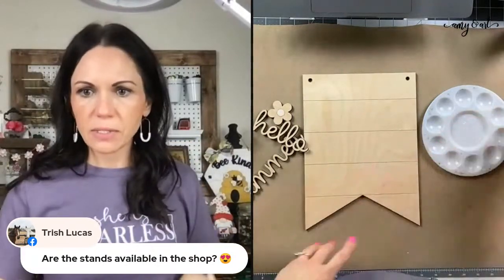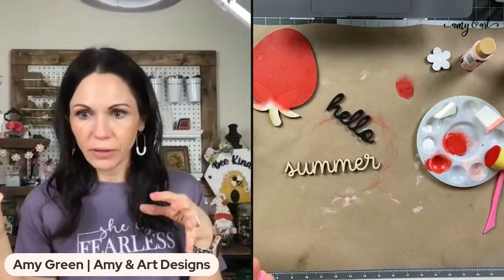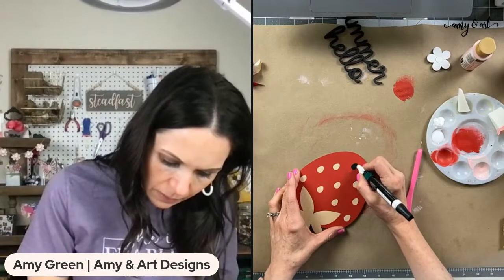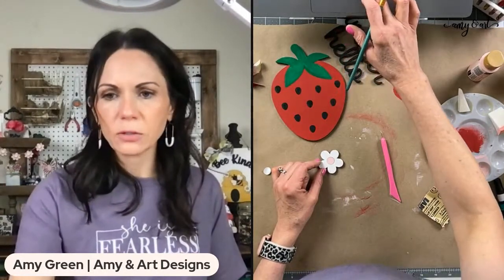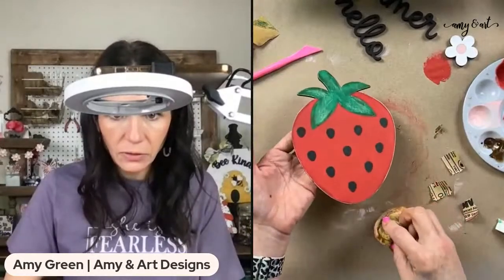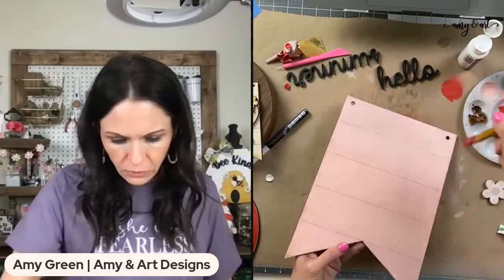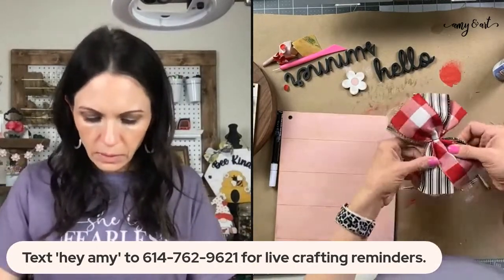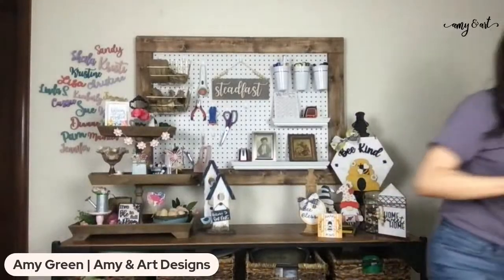Hello Summer Strawberry Sign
Come paint a cute strawberry sign to welcome in summer!

Colors used for this sign:
Folkart Conch Shell Acrylic Paint
Folkart Lipstick Red Acrylic Paint
Painter's Black Acrylic Paint Marker
Pintar Green Acrylic Paint Marker OR FolkArt Bright Green Acrylic Paint
FolkArt Titanium White Acrylic Paint
DecoArt DuraClear in Satin

xoxo,
Amy Green